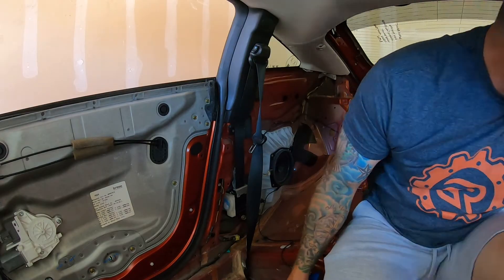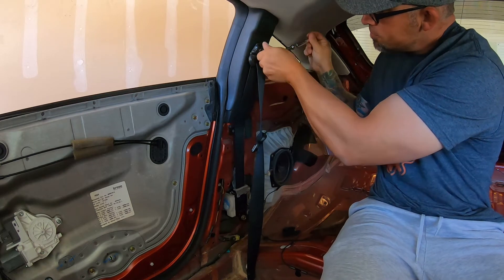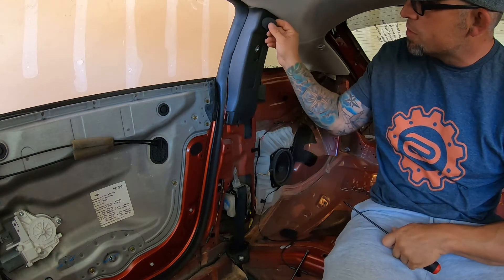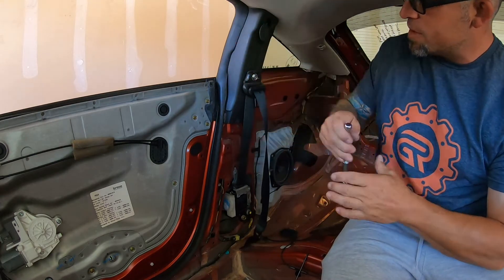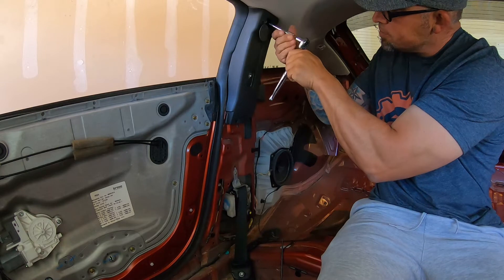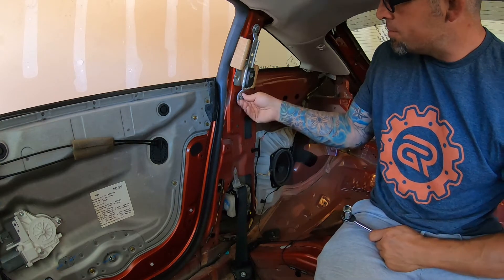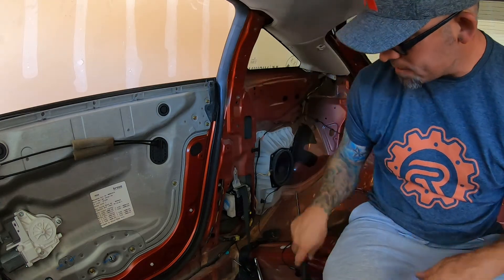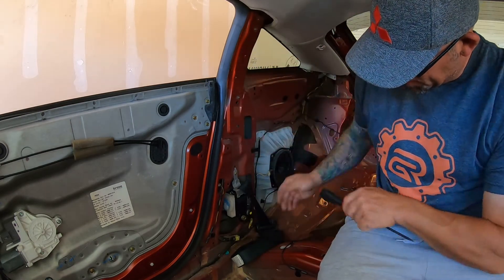Eclipse Seat Belt Removal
Just showing how to remove the front seatbelts from the eclipse. Safety first of course. Please do not remove these unless you plan on putting them back in or have plans as I do to cage and use harnesses.